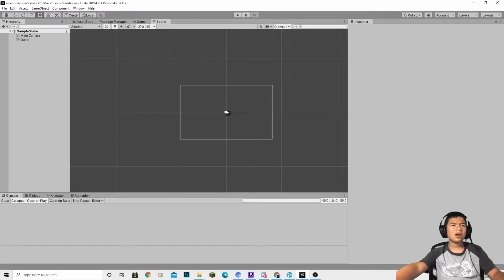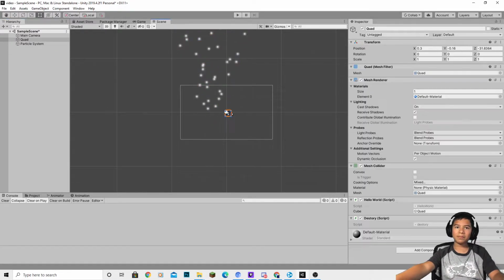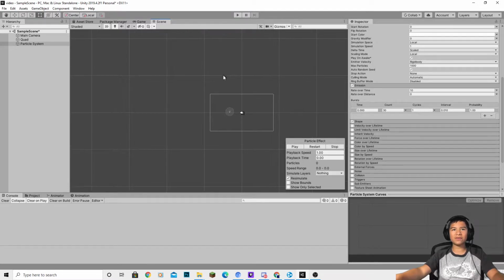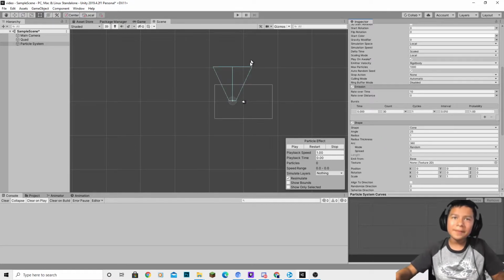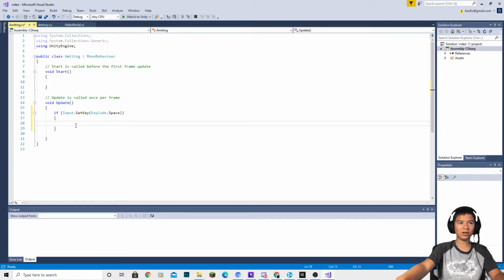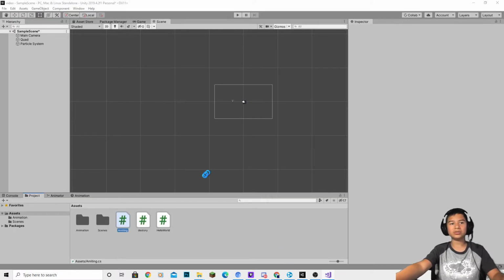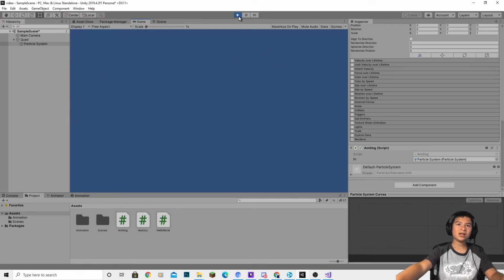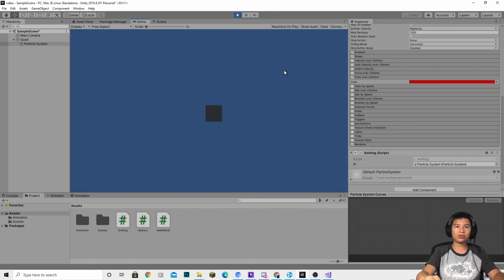Unity C# | How to use the unity particle system | Lesson 10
In this video we will learn how to use unity's particle system